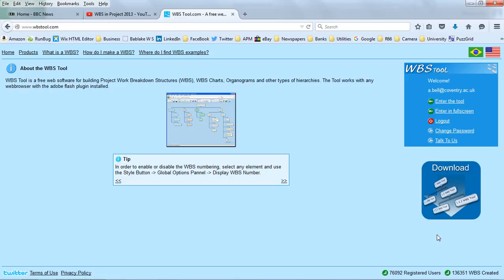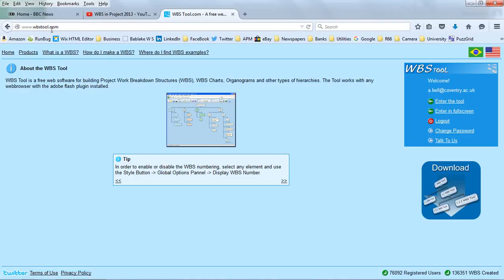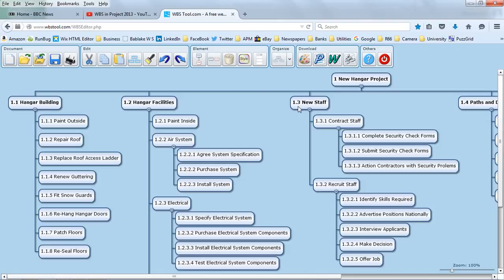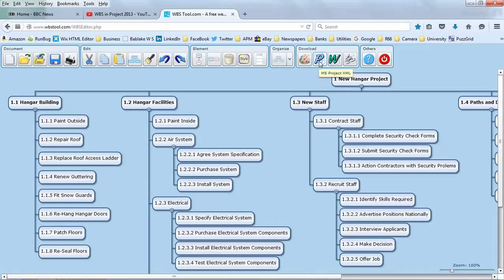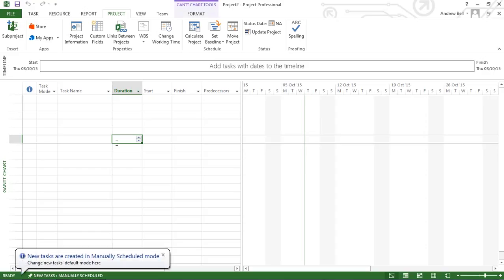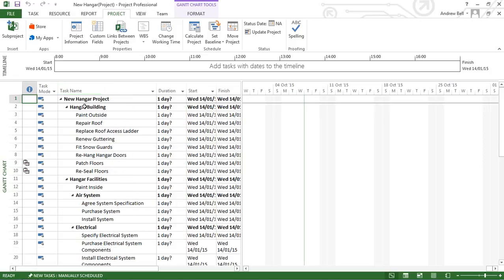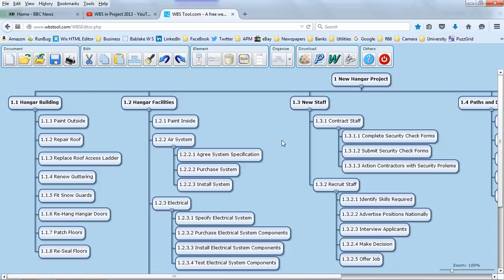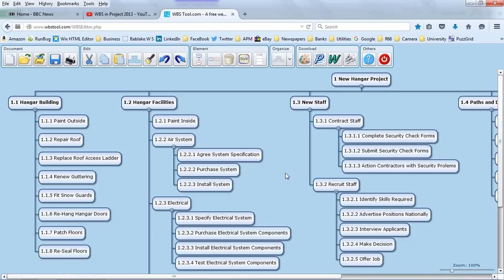WBS for WBStool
A look at how the WBStool.com website exports to MS Project. For project management simulations specifically aimed at students of project management,